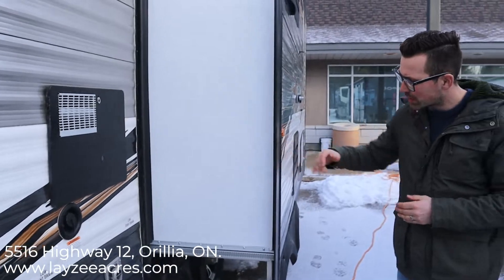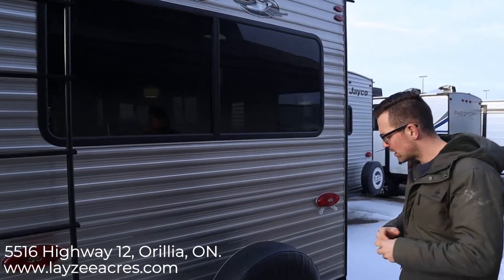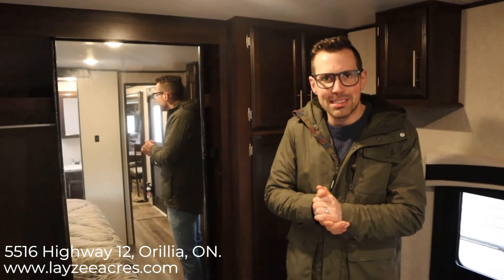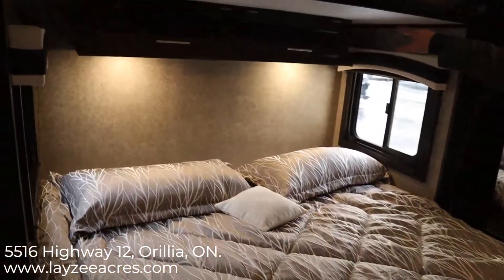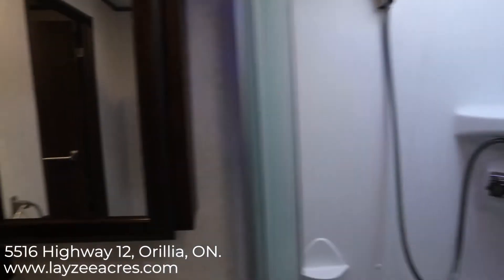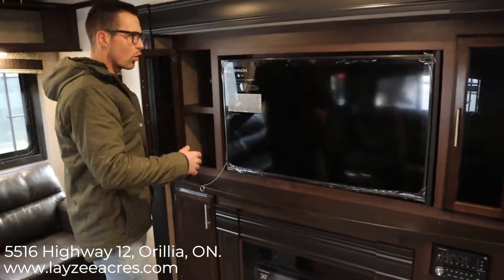2020 Jayco Jayflight 34RSBS - Layzee Acres RV Sales